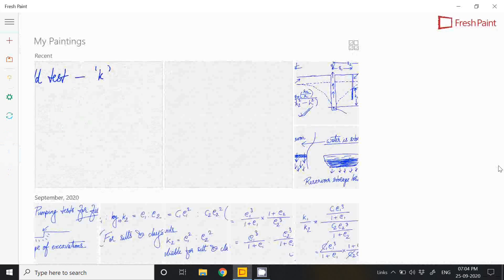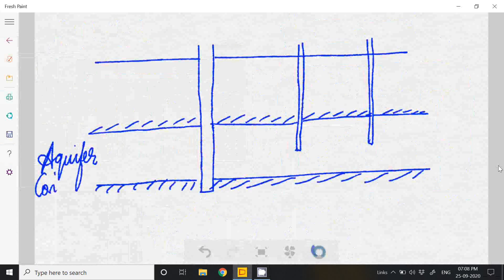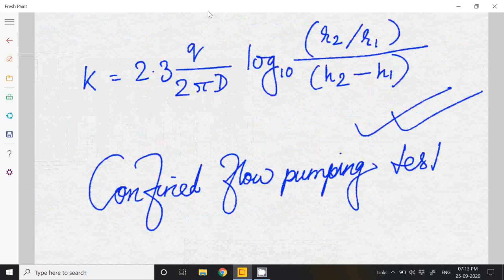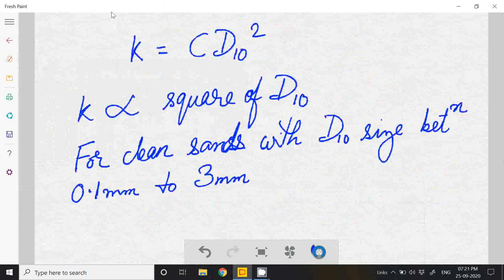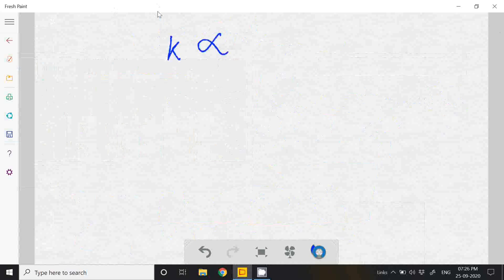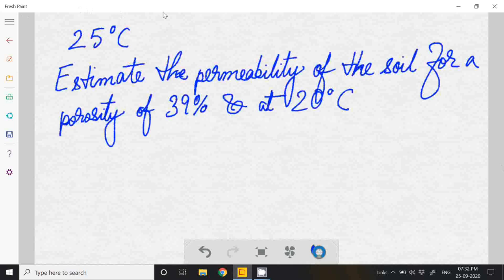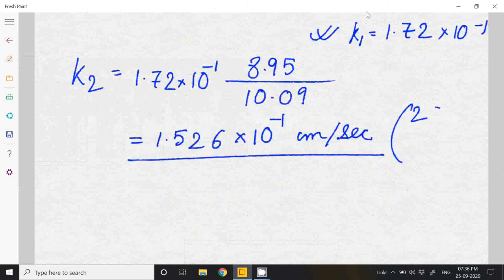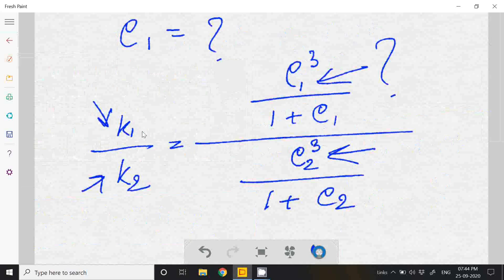Geotechnical Engineering Lecture 8